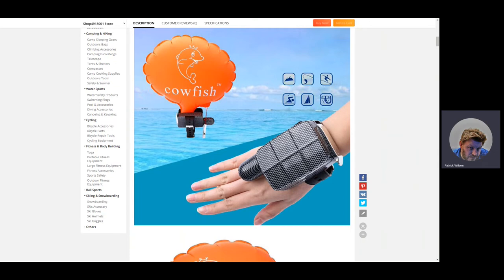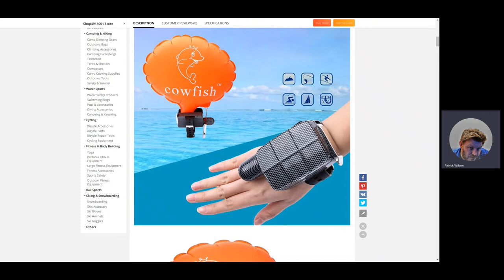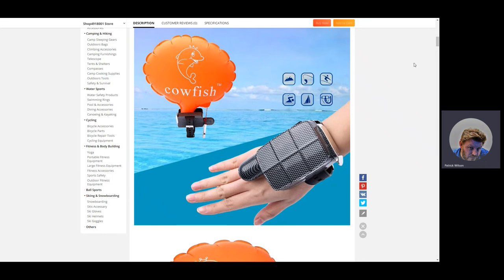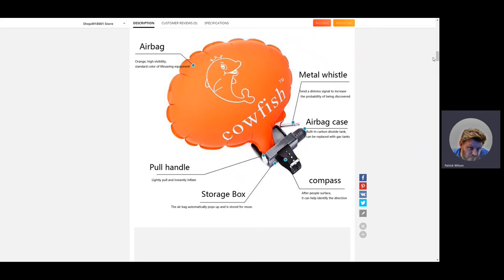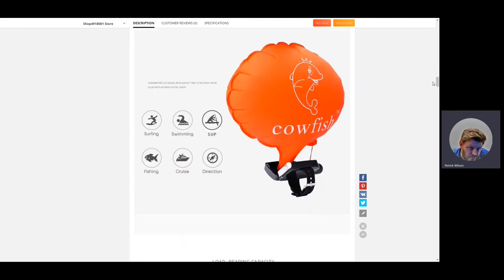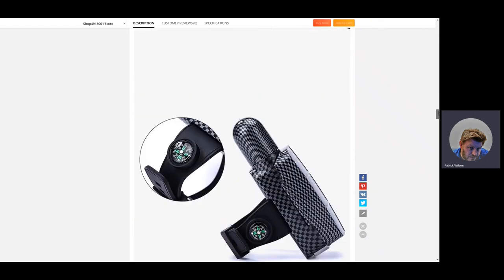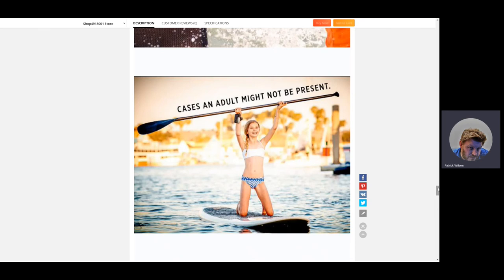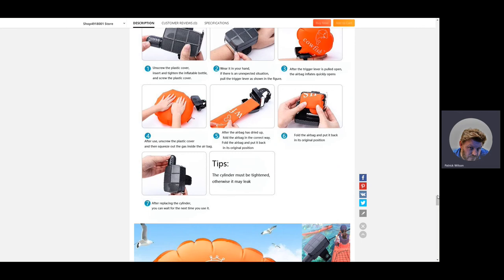Video Set: CowFish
Assignment 2: Product Description and Instruction Set of Product for ENGL 1105